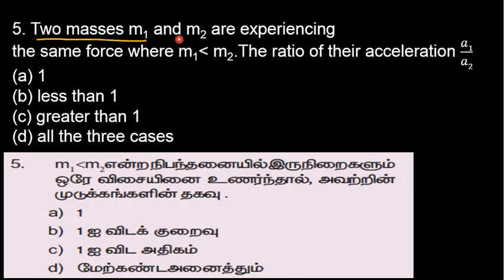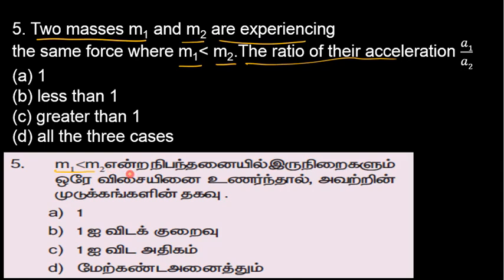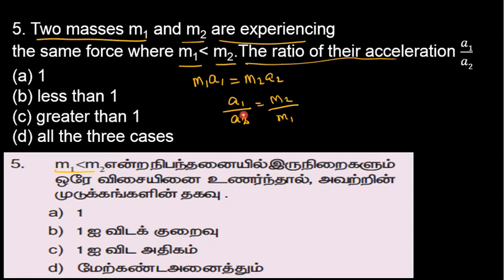31.Physics | Laws of Motion | Multiple Choice Question 5